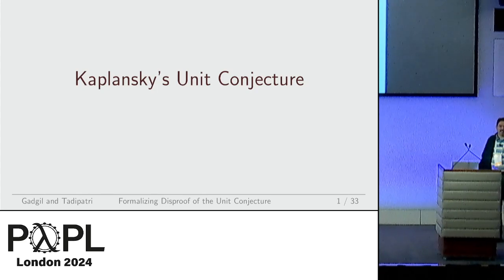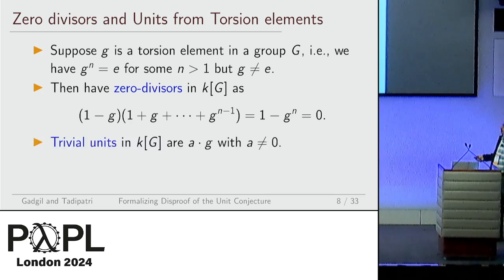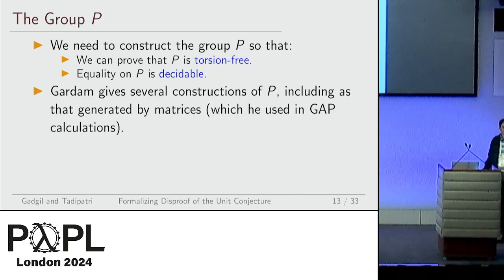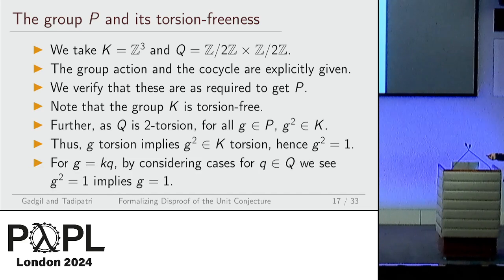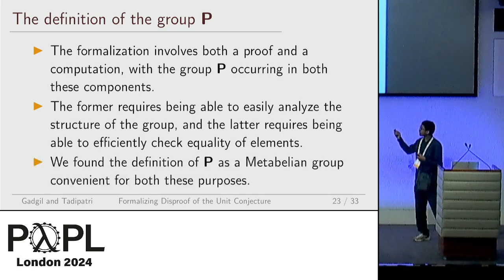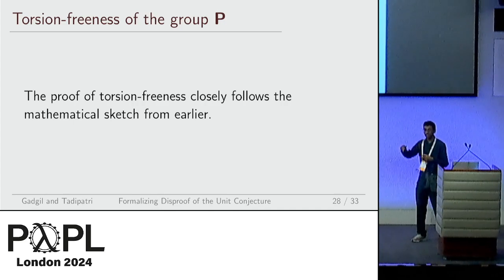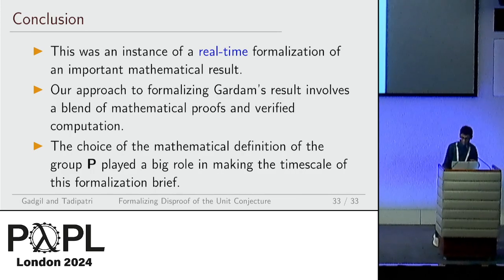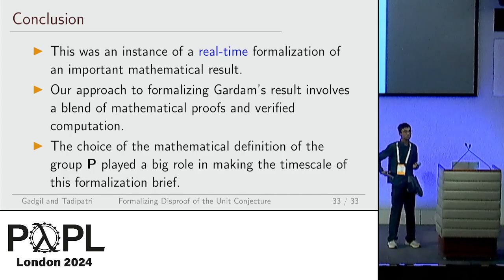[CPP'24] Formalizing Giles Gardam's Disproof of Kaplansky's Unit Conjecture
Siddhartha Gadgil, Anand Rao Tadipatri

We describe a formalization in Lean 4 of Giles Gardam’s disproof of Kaplansky’s Unit Conjecture. This makes use of a combination of deductive proving and formally verified computation, using the nature of Lean 4 as a programming language which is also a proof assistant.
Our goal in this work, besides formalization of the specific result, is to show what is possible with the current state of the art and illustrate how it can be achieved. Specifically we illustrate \emph{real time} formalization of an important mathematical result and the \emph{seamless integration} of proofs and computations in Lean 4.